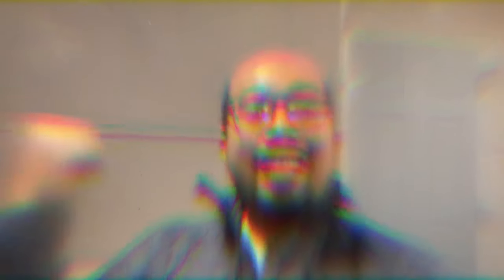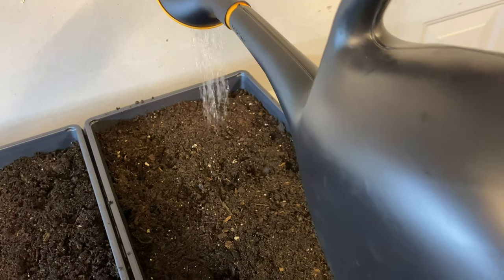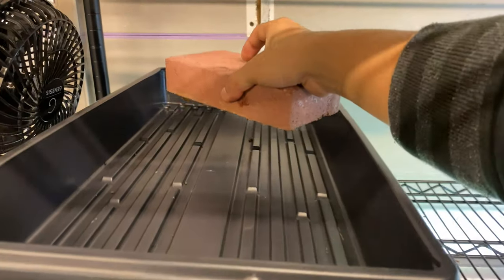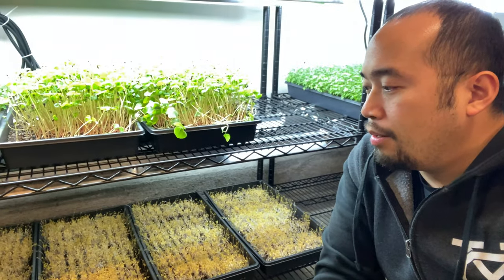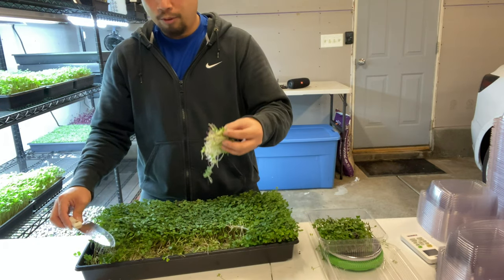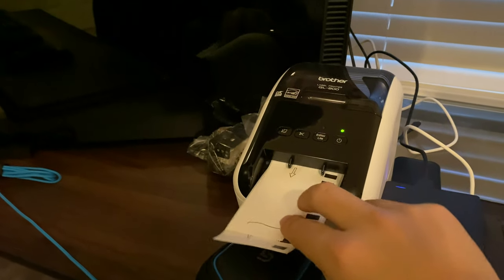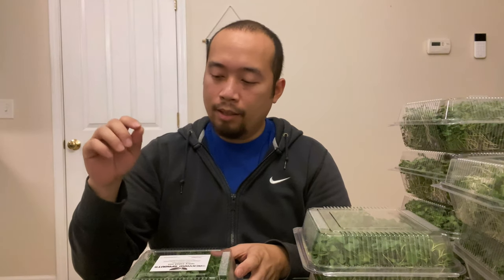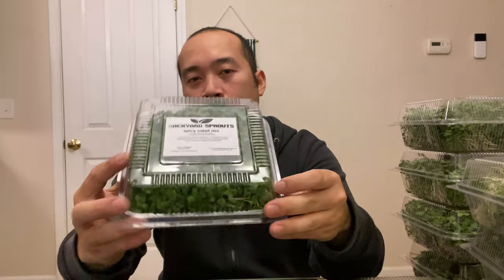Crop Focus: How To Grow Spicy Salad Microgreens 2019 From Start To Finish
In this video, we walk you through how to grow spicy salad mix from Trueleaf from start to finish!